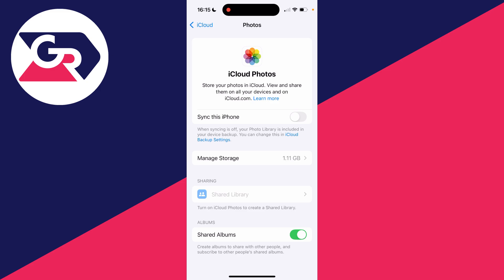How To Stop Sharing Photos Between iPhone and iPad, Etc - Full Guide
Learn how to stop sharing photos between iphone and ipad and other apple devices in this video.

GuideRealm